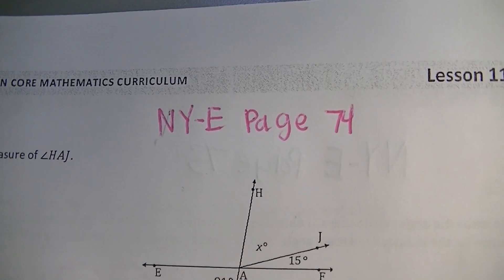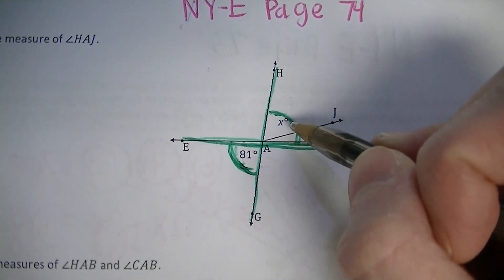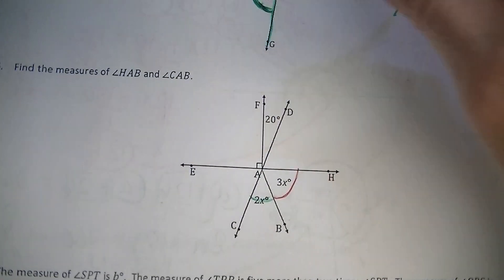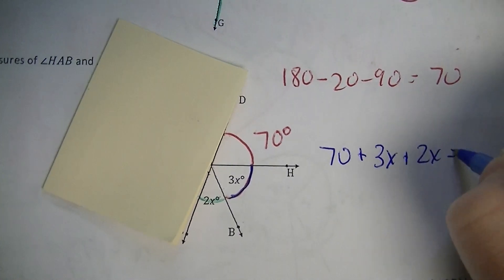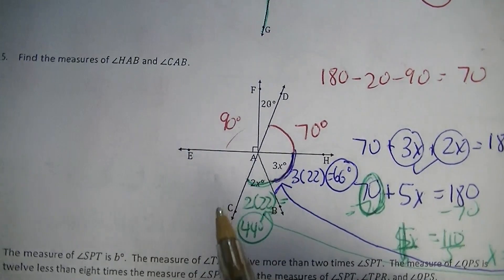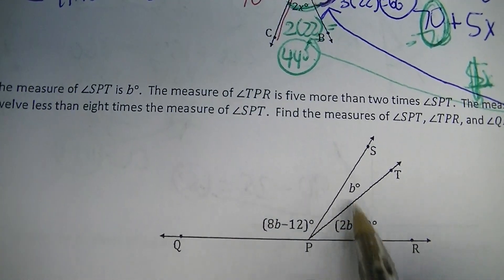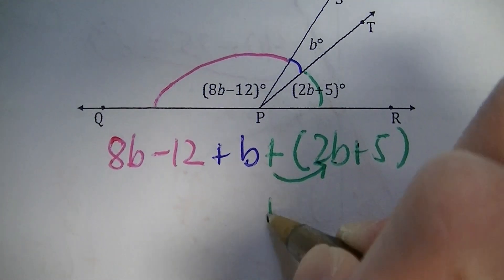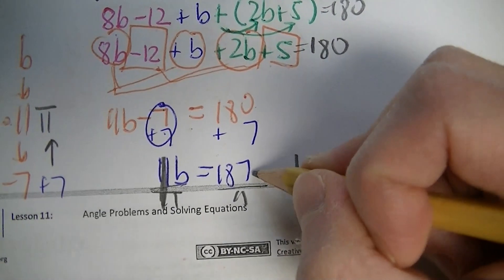NY-E Page 74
These will not always be finished in class due to time constraints with the shortened periods, so students will be expected to finish any unfinished math book pages while at home.  (Yes, I do put a zero in the grade book until it’s turned in so that students are able to see that zero and are hopefully more motivated to get the assignment in).  Math book pages need to be corrected before turning them in! Check your work and answers on Google Classroom! These are problems from the math book and students were told to store their math book in the "Math Book" section of their math binder, but the math book is also available on Google Classroom.  Feel free to copy your work and answers onto a separate sheet of paper if you do not have the math book, but make sure you have a full heading including the pages and problems assigned, your first and last name, and the date. If a student was absent on the day we worked on this assignment in class, then he or she has a zero in the grade book, but will receive full points on it once it's completed and turned in.